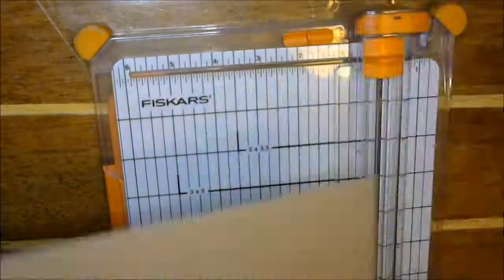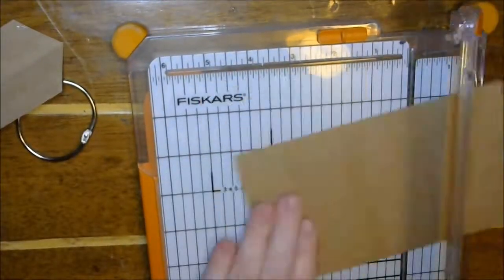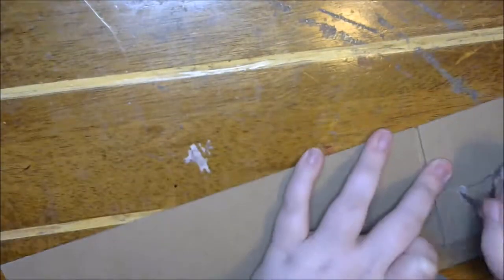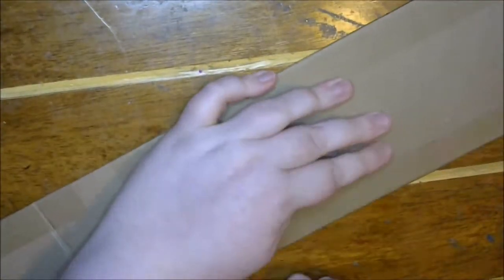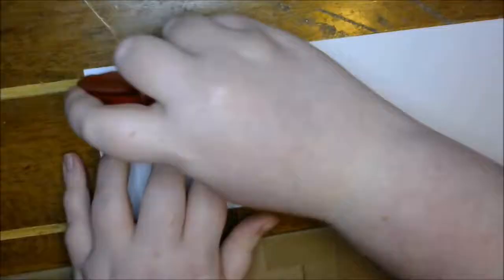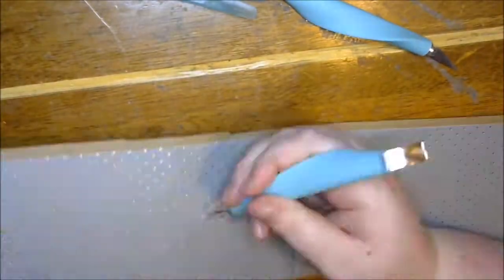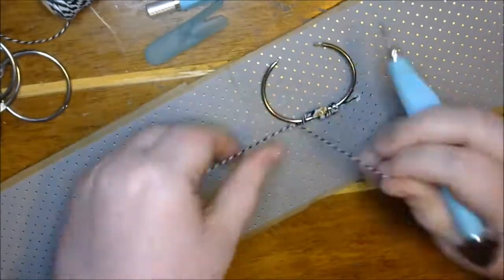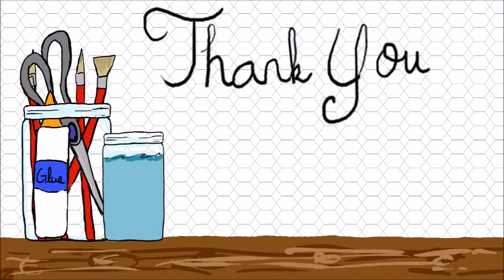DIY Mini Pocket Letter Holder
Lets make a sturdy album to hold all of the mini pocket letters we are going to make in the new year!
Chip board- 4 1/4 x 11 (2) , 3 x 4 1/4